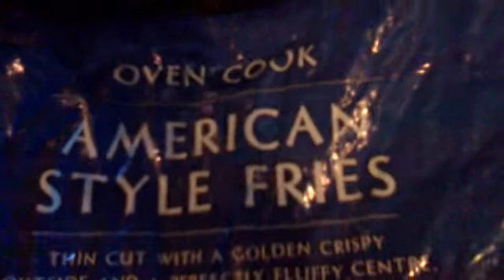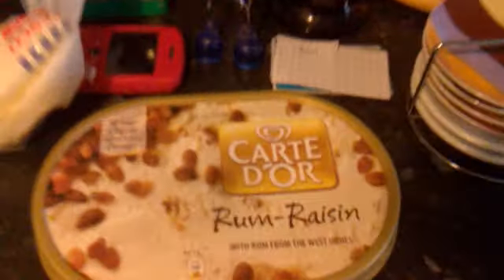Cooking W/ Omar 2 - 27th April 2012